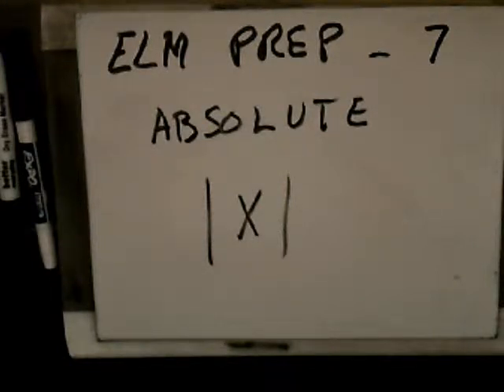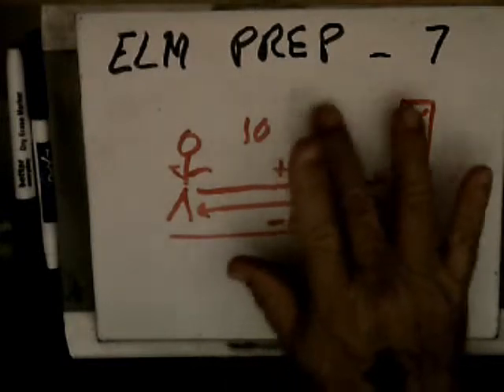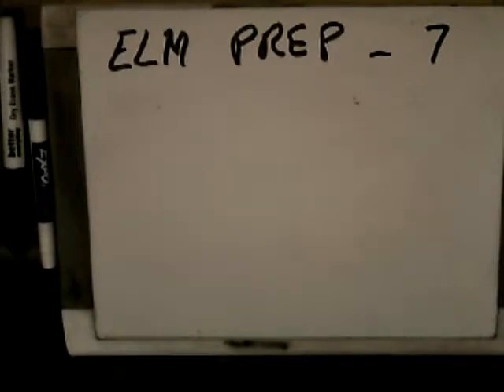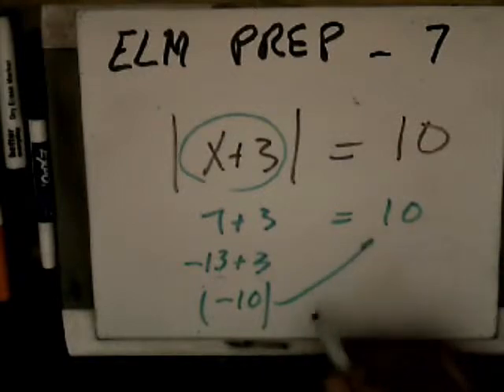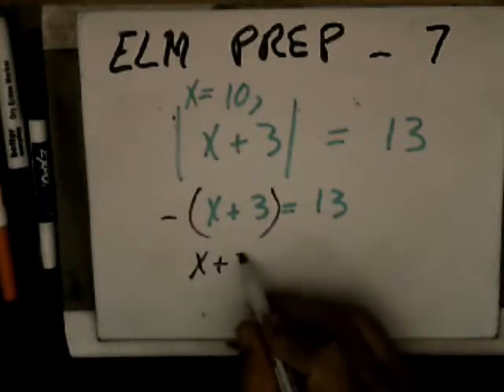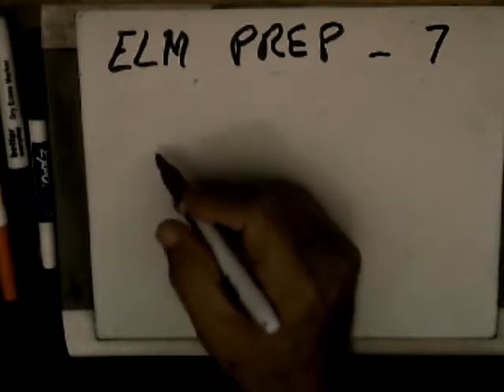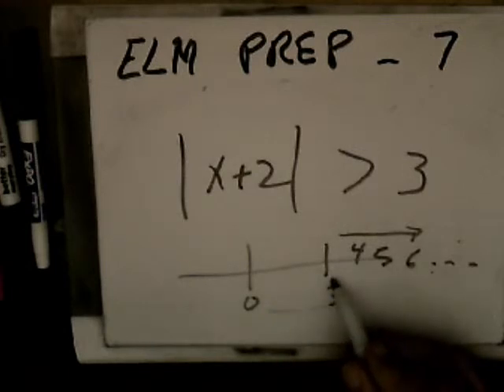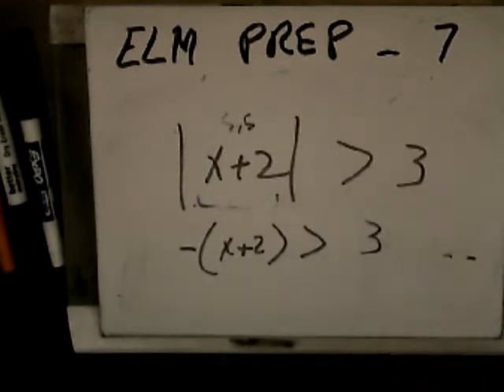ELM Prep Pt 7 Absolute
ELM Test Prep:  absolute values, distance, inequalities, number line